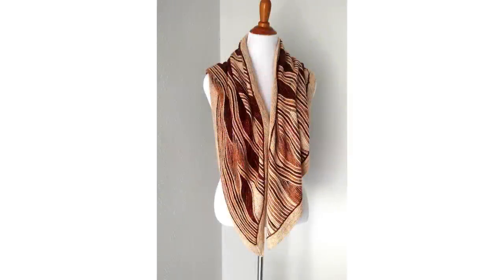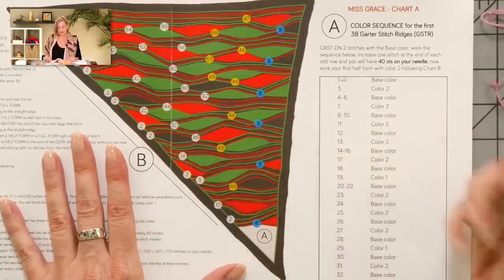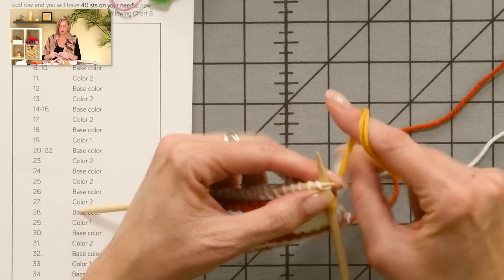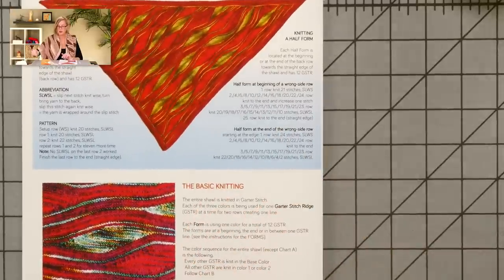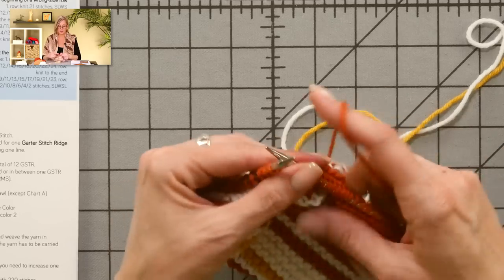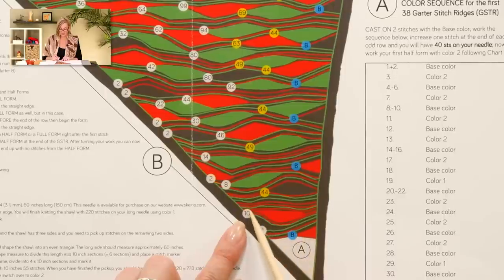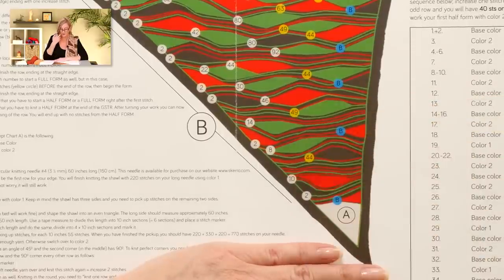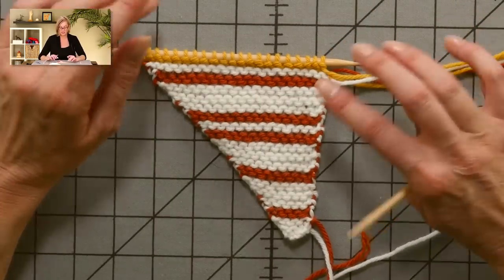Knitting Tutorial - SKEINO Miss Grace Shawl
Tapestry Knitting is the exciting new technique used in the SKEINO Miss Grace Shawl, and I'm so excited to bring you this tutorial explaining how to work the free Miss Grace pattern.

Skeino has removed this pattern from their website, but the Ravelry link to the free pattern is still active:

Details and more photos of my Miss Grace can be found on my Ravelry project page:
The colorway I chose for my shawl is "Sherri", and the colorway of the yarn in the video is "Barb".

I've done two other tutorials for SKEINO which can be found here:
Arabella:

To learn more about SKEINO and how they are collaborating with organizations that employ people with special needs in Germany and the US: